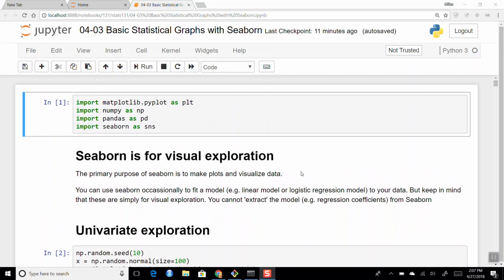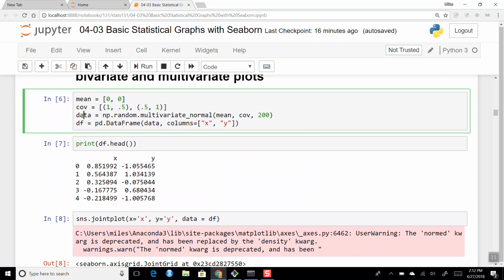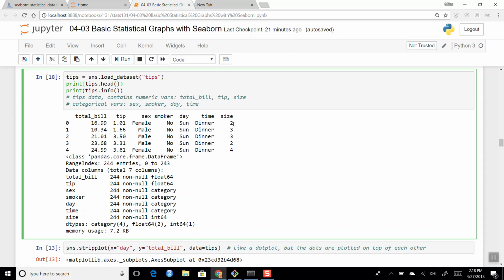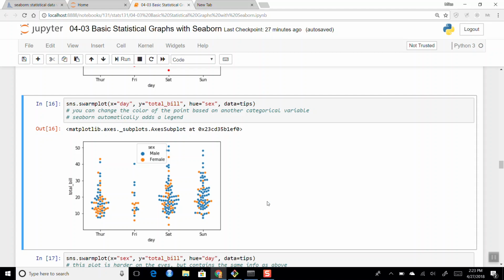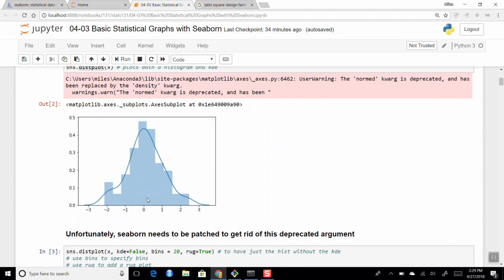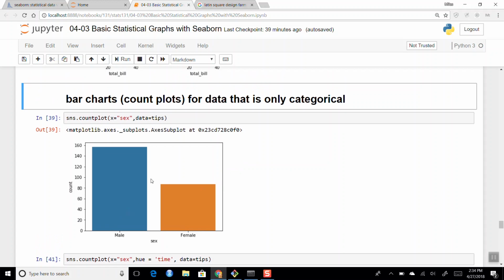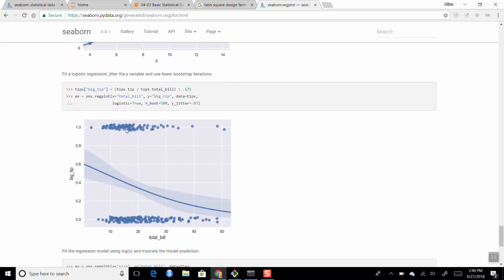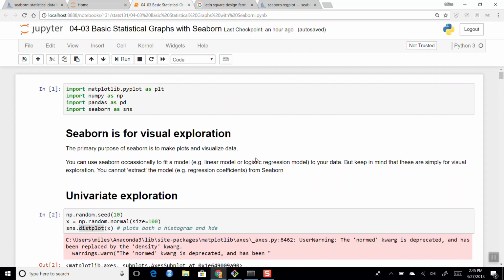4 27 2018 Stats 131